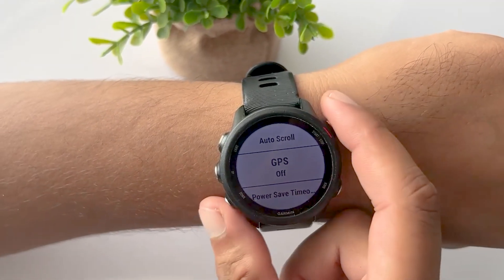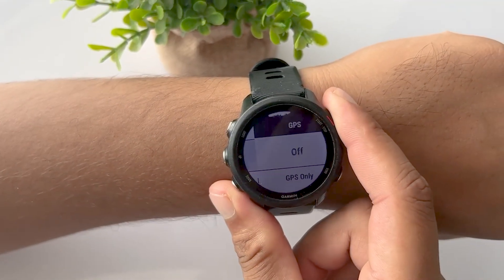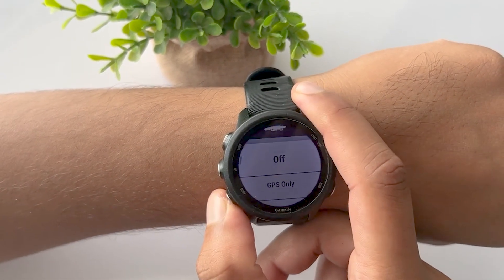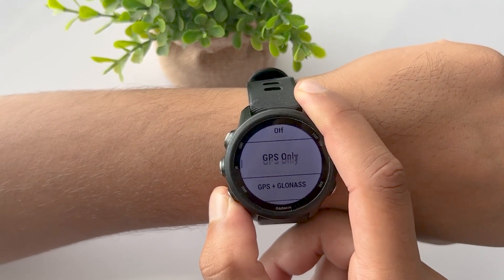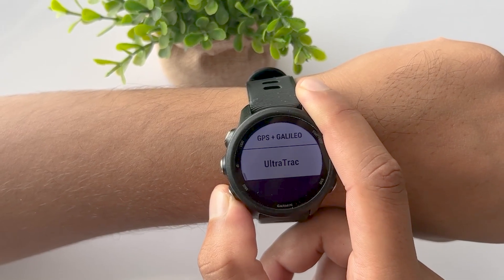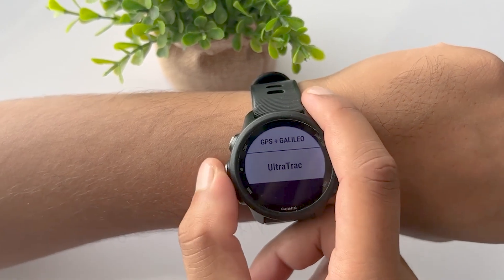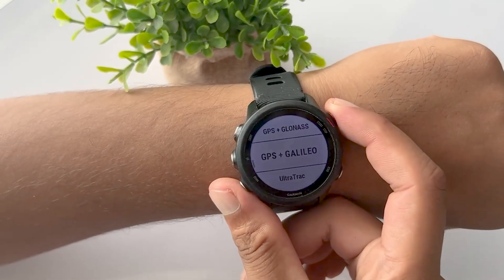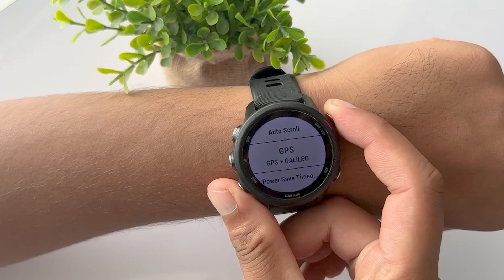How To Fix Garmin Not Showing Map Detail? Troubleshoot Garmin Map Data Not Available Issue!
Having trouble with your Garmin not showing map details or your Garmin map data not available? In this video, I’ll explain why your Garmin watch might not be showing maps or loading the full map of your run, and how to fix it. Whether your Garmin watch is not showing the map on Strava or Garmin Connect, I’ll share five solutions to help. Questions? Drop them in the comments!

What's covered in this video:
garmin map data not available,
garmin not showing map detail,
garmin not showing map,
garmin not loading maps,
garmin not showing map of run,
why is my garmin not showing map,
why has my garmin stopped showing maps,
garmin watch not showing map,
garmin watch not showing map on strava,
Garmin map not showing full run,